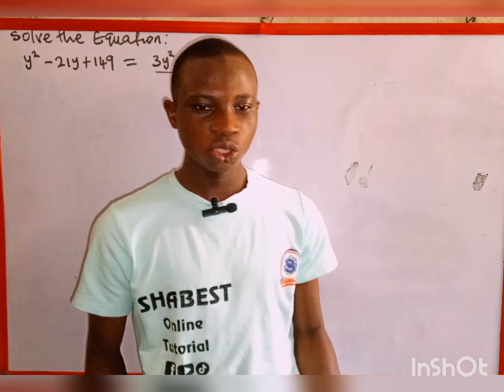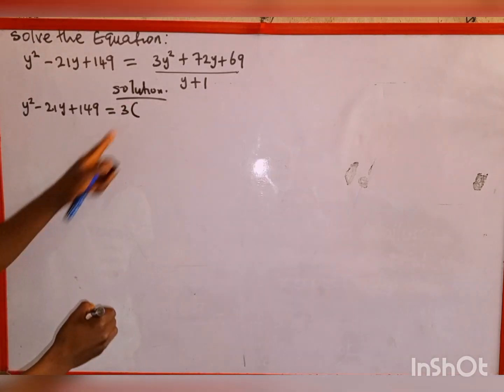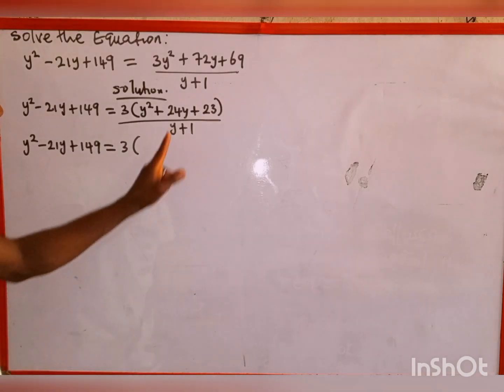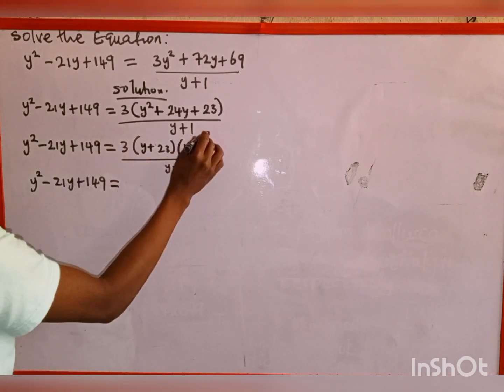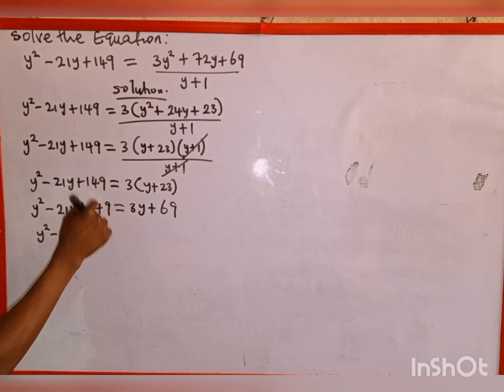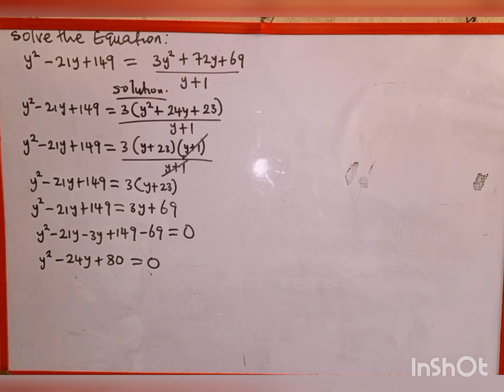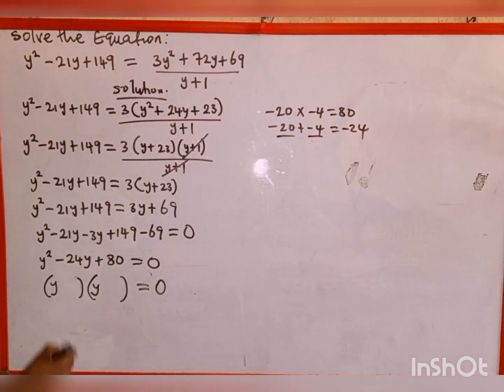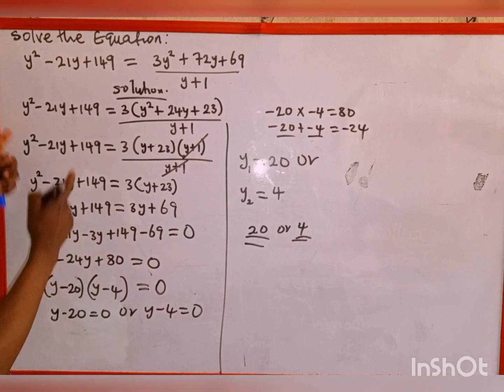Solve the Equation